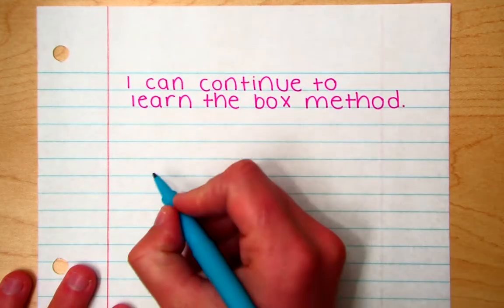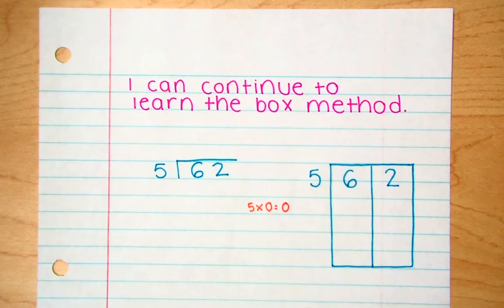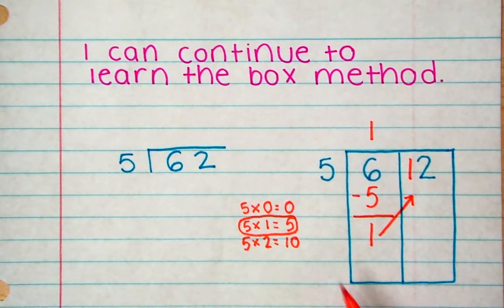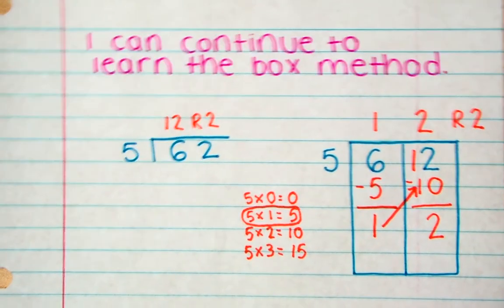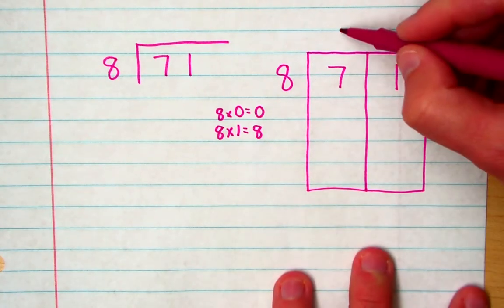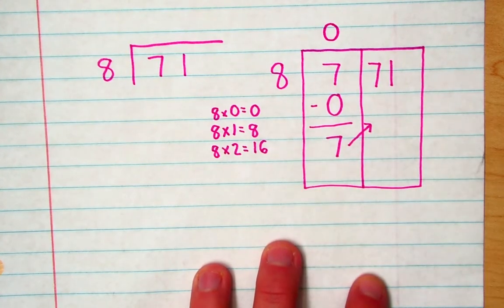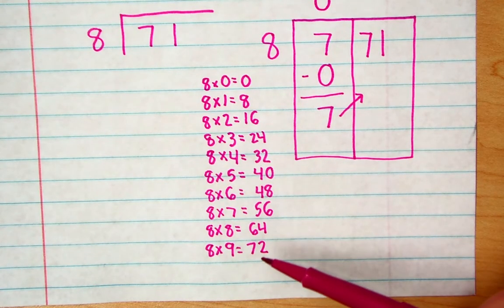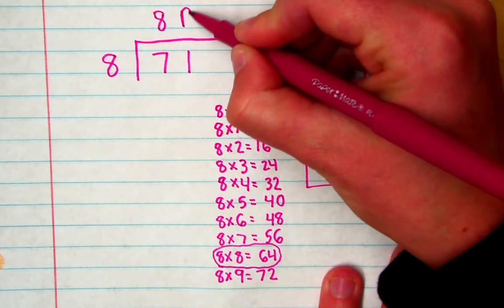2 digit division box method